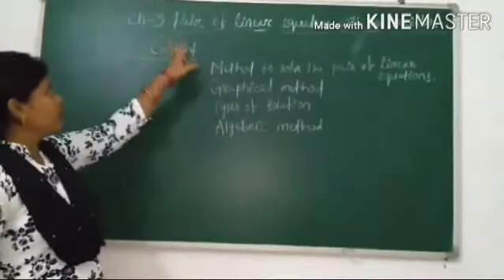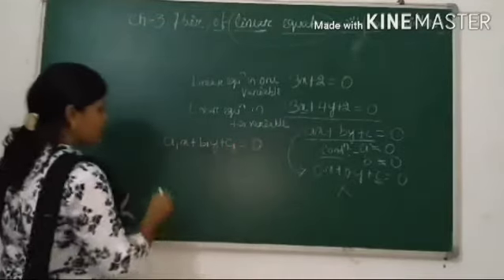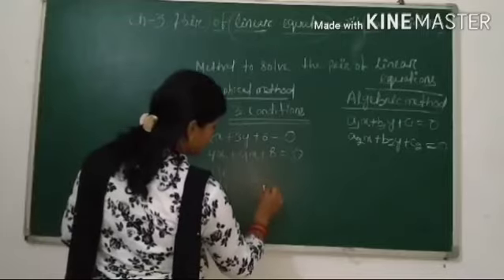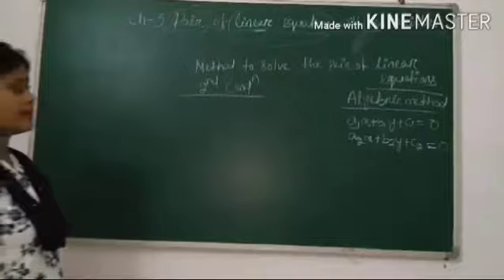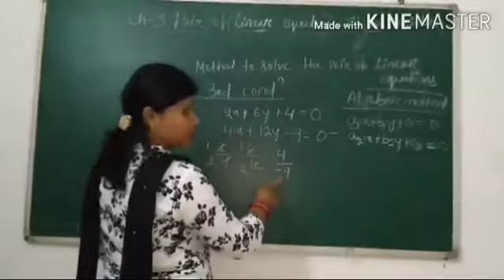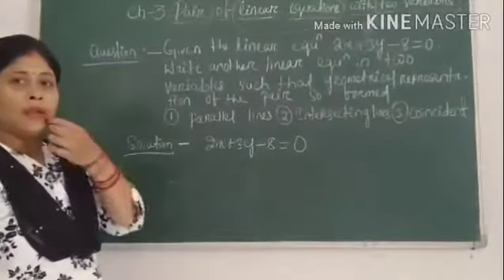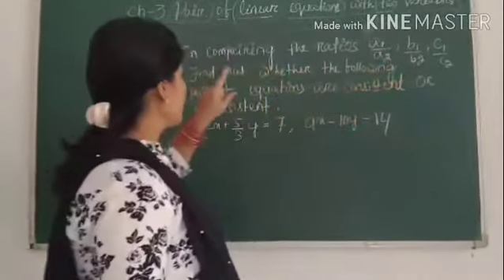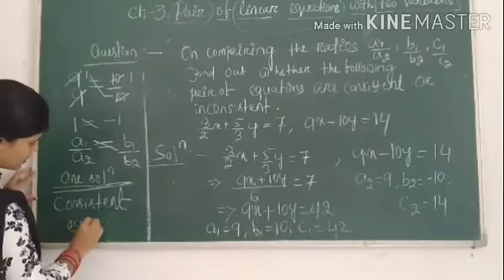Linear equation 2020] two variables]pair of linear equations in two variables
This video explains the pair of linear equations with two variables wit examples.this will help the student to acquire basic knowledge of Linear equations